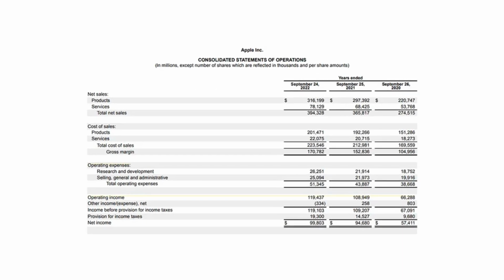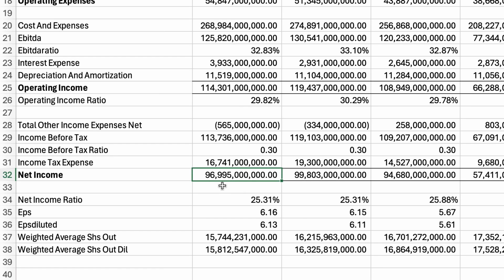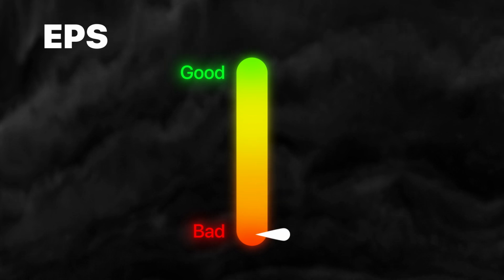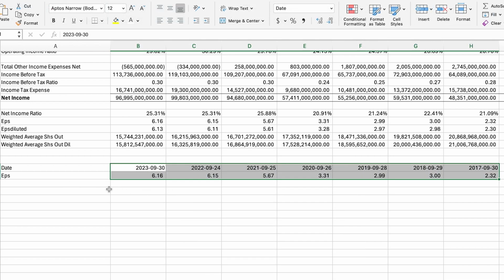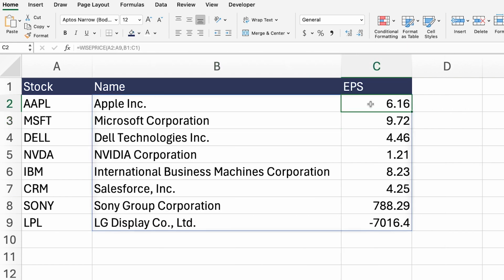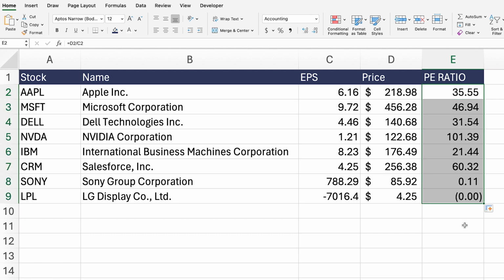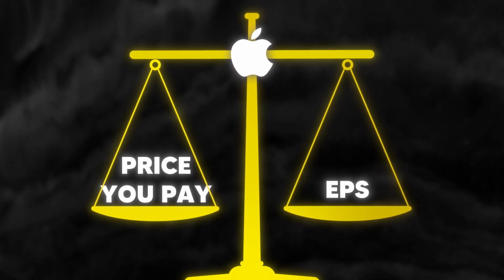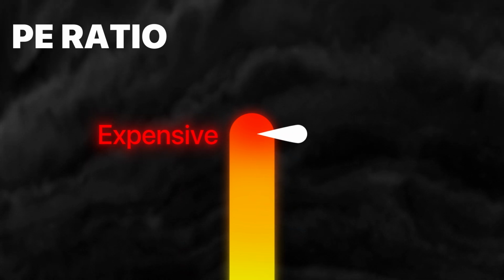EPS Formula & Meaning Explained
Unlock the essentials of financial metrics with our comprehensive guide to Earnings Per Share (EPS). This video offers a deep dive into one of the most crucial indicators used by investors to gauge the profitability of a company per share of common stock.

Begin your journey into understanding Earnings Per Share (EPS), a fundamental metric in financial analysis, outlining its importance in evaluating a company’s financial health.

Learn the detailed process of calculating EPS step-by-step. This segment covers the formula and breaks down its components, including net earnings and the average number of outstanding shares, making it easy to grasp for beginners.

Explore how to analyze the historical EPS data of a company. This part provides insights into identifying trends in profitability over time, teaching you how to interpret fluctuations and what they could mean for a company’s future.

Discover how to compare EPS figures across similar companies within the same industry. Understand what these comparisons reveal about a company's performance relative to its peers, and how this can influence investment decisions.

Lastly, conclude with a look at how EPS is used to calculate another key financial metric: the Price-to-Earnings (PE) Ratio. Learn about the relationship between these two metrics and how investors use them to assess stock prices and market expectations.

This video is your ultimate resource for mastering Earnings Per Share. By the end, you’ll not only know how to calculate EPS but also how to apply this knowledge in real-world financial analysis and investment decision-making. Tune in now to elevate your understanding of financial metrics and enhance your analytical skills!

📈 Free stock analysis spreadsheet templates:

1. Excel roaring kitty (DFV) analysis template
2. Excel discounted cash flow model (DCF)
3. Google Sheets stock tracker
4. Google Sheets roaring kitty (DFV) analysis template

0:00 Intro
0:17 How to Calculate EPS
2:04 Historical EPS Analysis
3:05 Comparing with Similar Companies
4:41 How does the PE Ratio Work